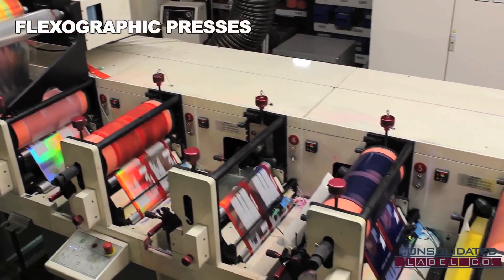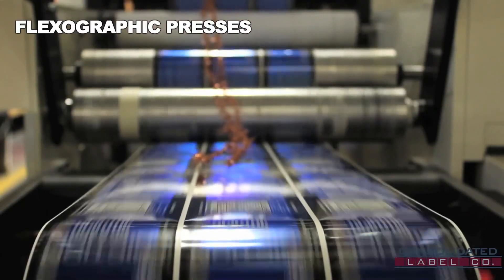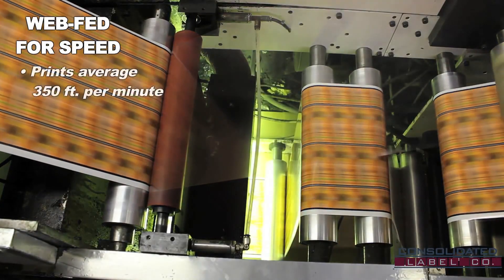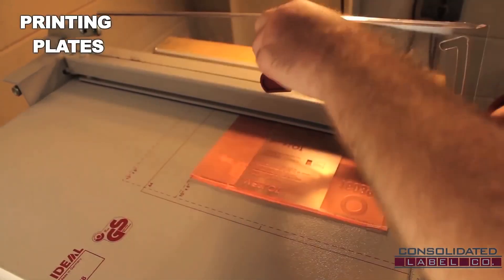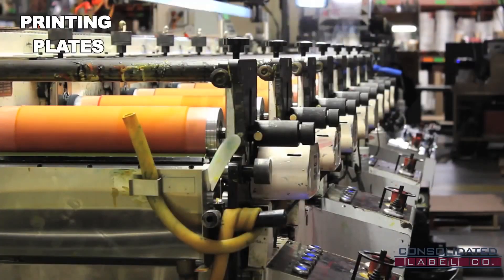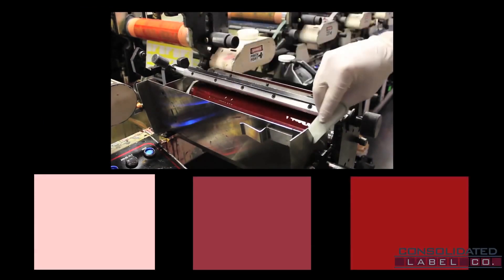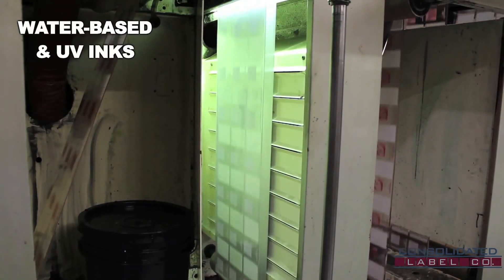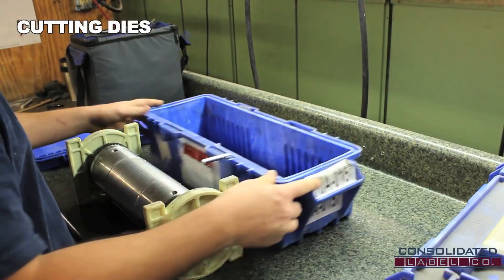PAPERQUEST - Procédé d'impression de flexographie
Vidéo ayant pour but de former de jeunes étudiants de l'École internationale du papier, de la communication imprimée et des biomatériaux.
Cette vidéo est issue de la chaîne Consolidated Label Co.  -